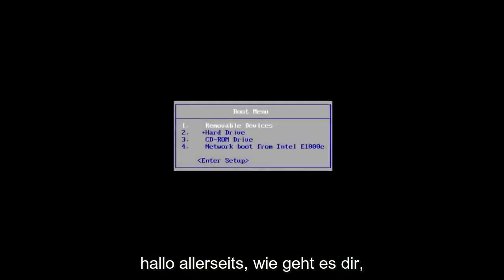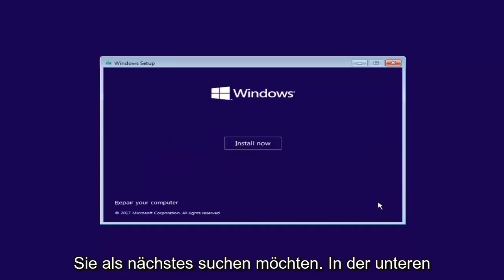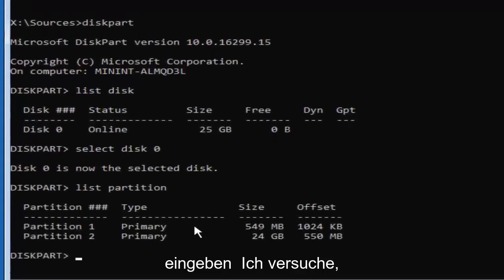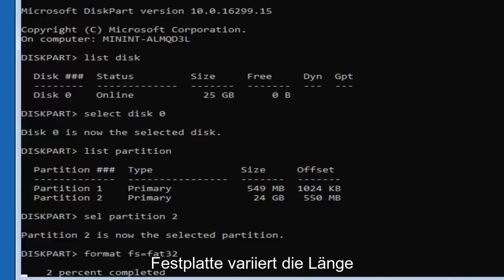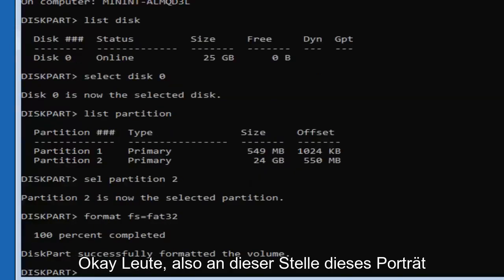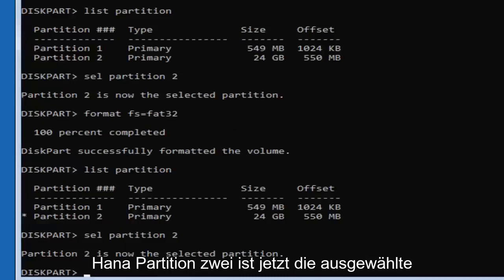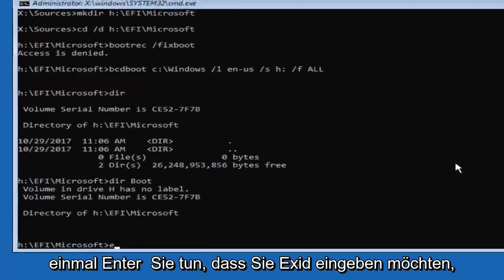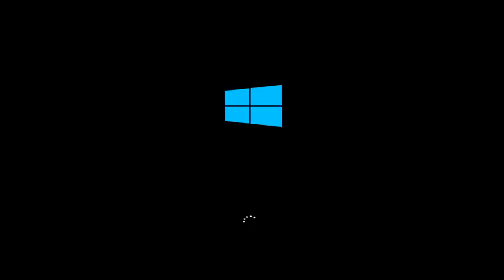Windows 10 kann nicht auf diesem Laufwerk installiert werden - UEFI installieren schneller machen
Behebung des Fehlers „Das Laufwerk, auf dem Windows installiert ist, ist gesperrt“, der auf Windows 11- oder Windows 10-Systemen auftritt.

Probleme, die in diesem Tutorial behandelt werden:
Laufwerk, auf dem Windows installiert ist, ist gesperrt Windows 10
Laufwerk, auf dem Windows installiert ist, ist gesperrt Windows 8
Laufwerk, auf dem Windows installiert ist, ist gesperrt Windows 11
Das Laufwerk, auf dem Windows installiert ist, ist gesperrt. Entsperren Sie das Laufwerk und versuchen Sie es erneut

Dieses Tutorial gilt für Computer, Laptops, Desktops und Tablets mit den Betriebssystemen Windows 11 und Windows 10. Funktioniert für alle großen Computerhersteller (Dell, HP, Acer, Asus, Toshiba, Lenovo, Samsung).